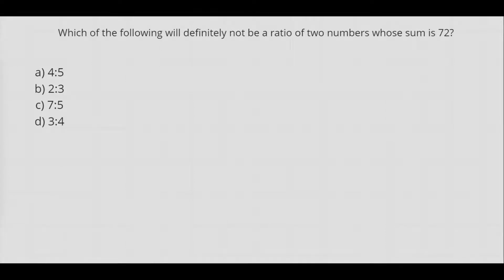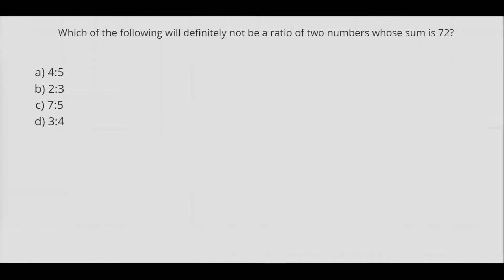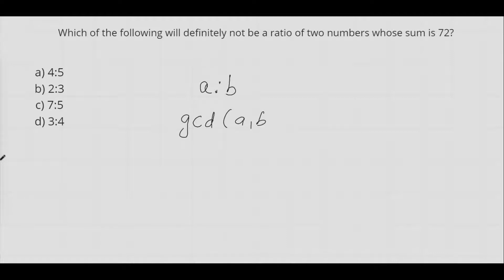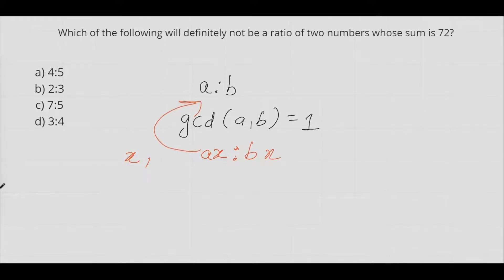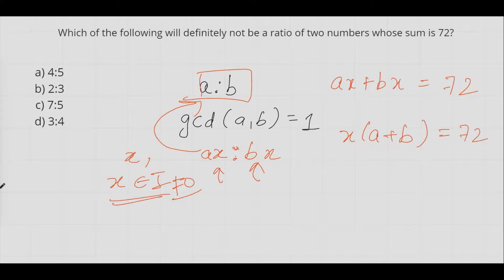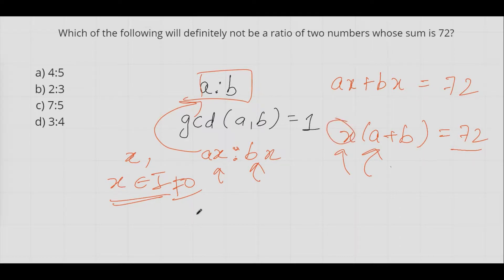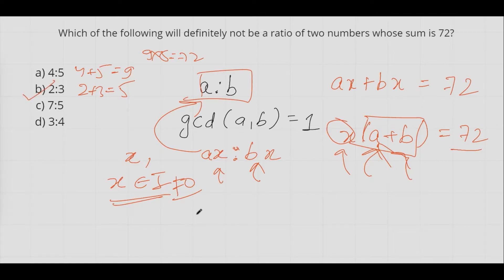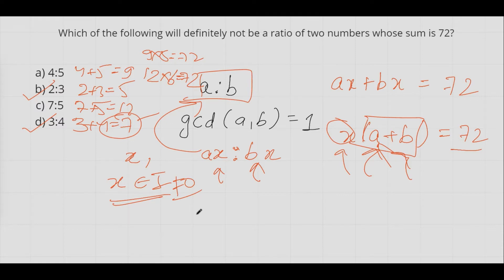Ratios and Divisibility test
We use ratios to make comparisons between two things. But can you use them to figure out if the sum of two numbers (natural numbers), whose ratio is given, can be equal to a given number or not?